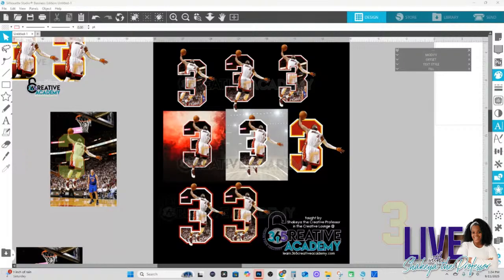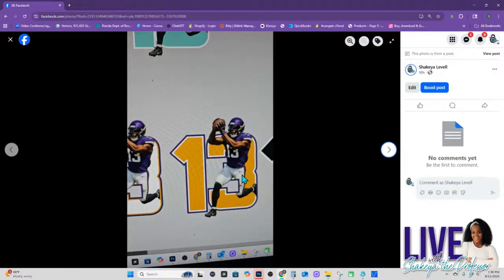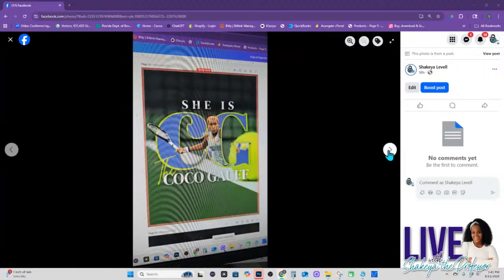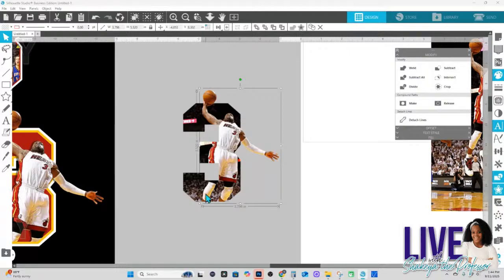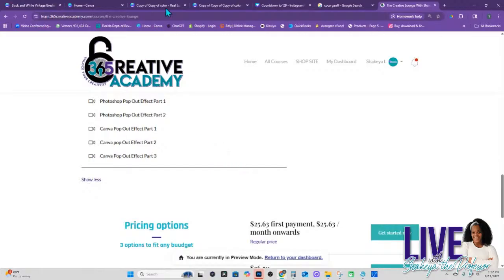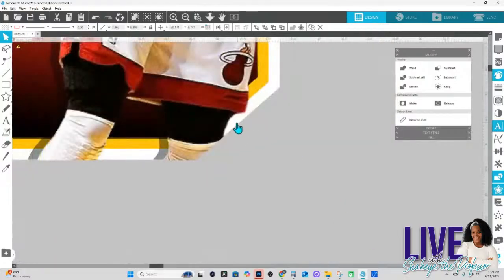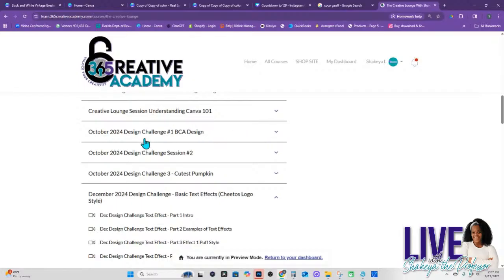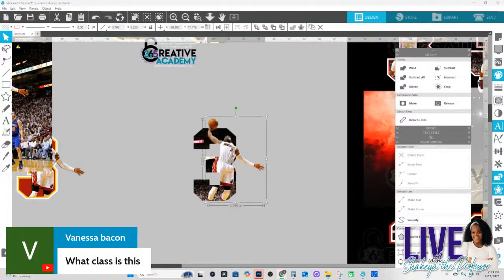The Viral Pop Out Effect MUST KNOWS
The “Pop Out Effect” is one of the hottest design trends right now—but here’s the truth: there’s more than one way to create it. In this live session, I’m going to break down the different styles of the pop-out effect, explain what really makes it a pop-out, and show you the variations you can use to take your designs to the next level.

I’ll be using examples I created in Silhouette Studio to help you see the differences. The hands-on, step-by-step training on how to make these effects is happening inside the Creative Design Lounge. That’s where I teach the techniques in Silhouette Studio, Photoshop, and Canva.

✨ Want to learn how to actually make these designs yourself? Join the Creative Design Lounge today!

👉 Enrollment is normally $45.63 to start and $25.63/month thereafter, but right now. Thanks to the Pop-Out Effect promo your first month is only $25.63 (a $20 discount automatically applied).